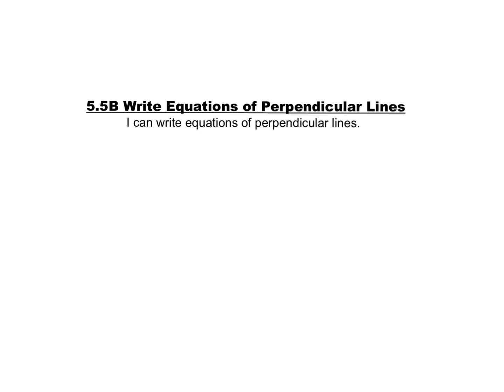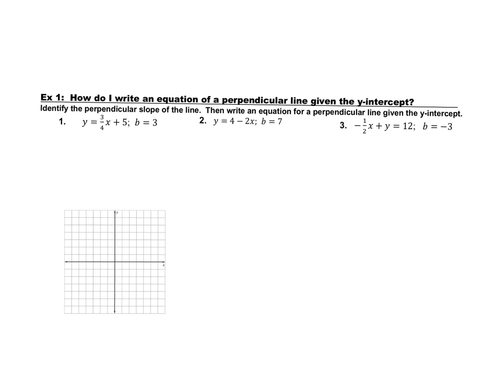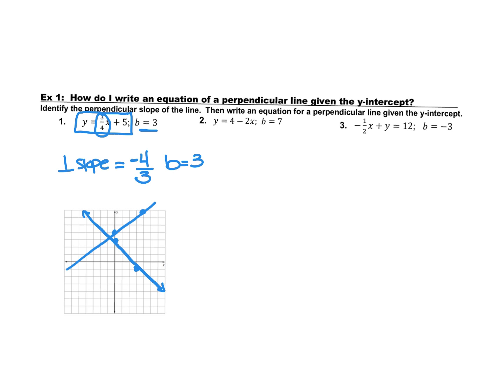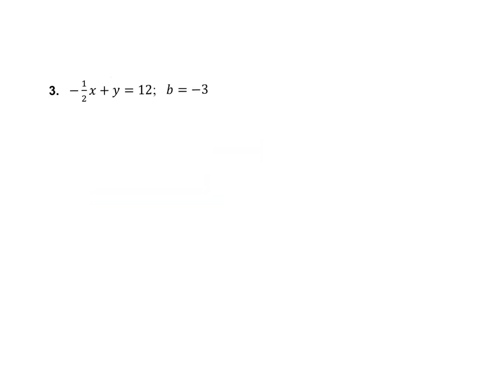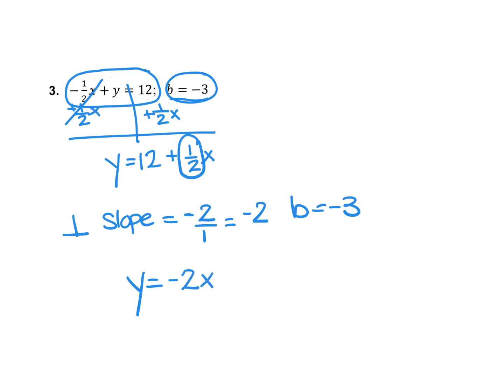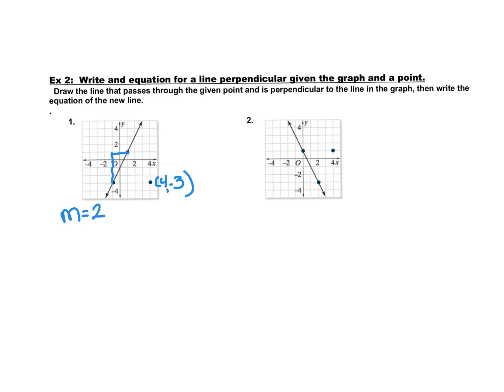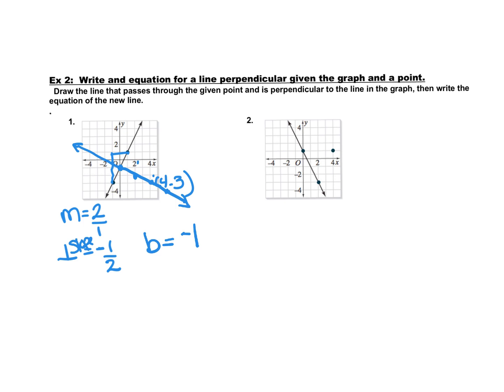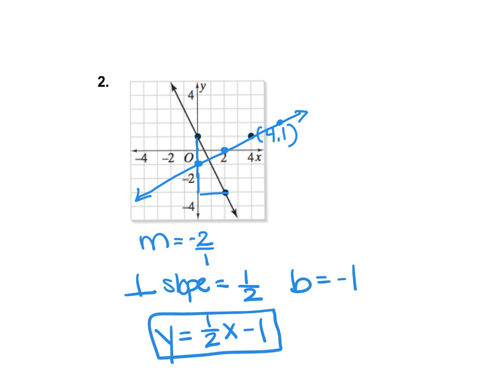5.5B Lesson 1 - Equations of Perpendicular Lines